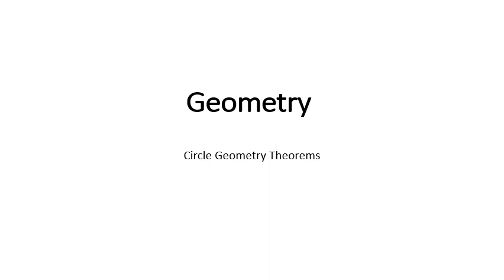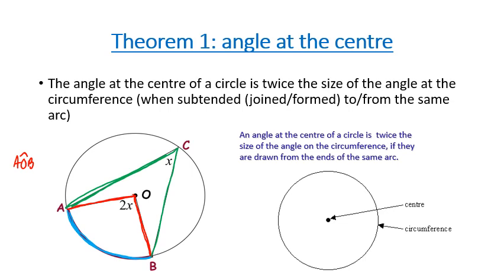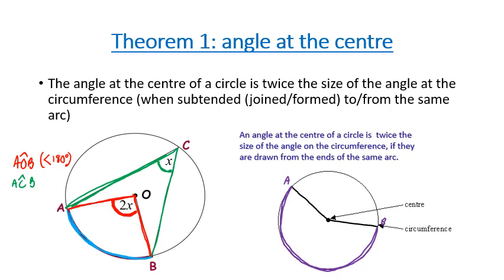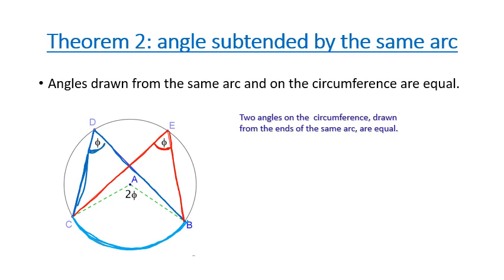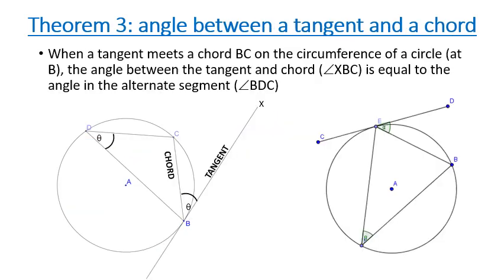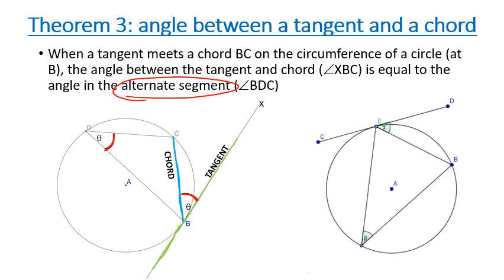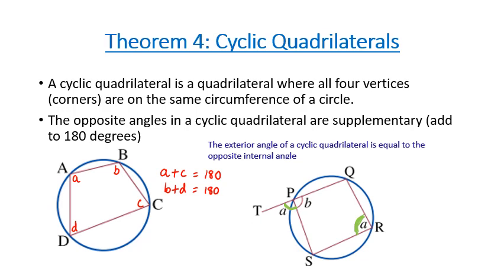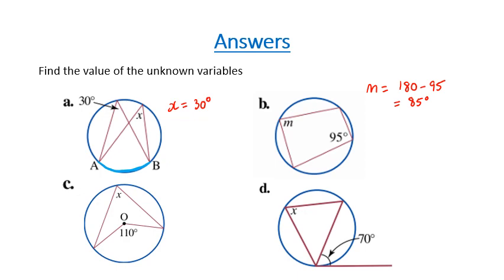Circle Geometry Theorems Part 2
video tutorial on more circle geometric theorems